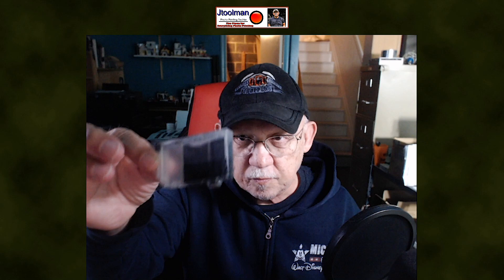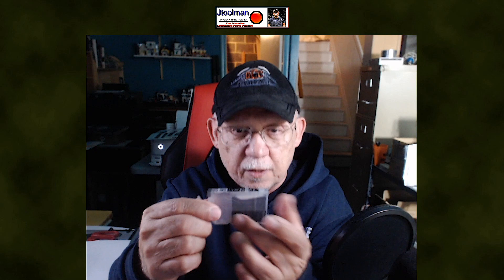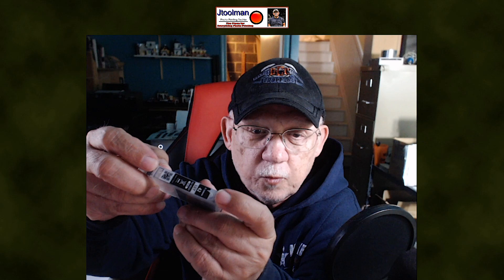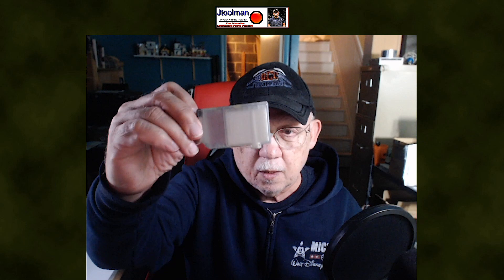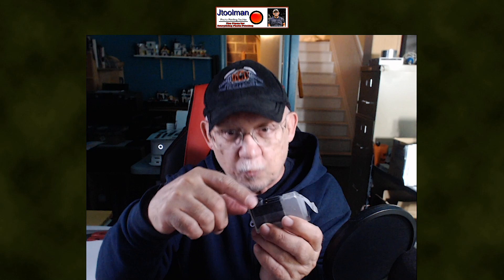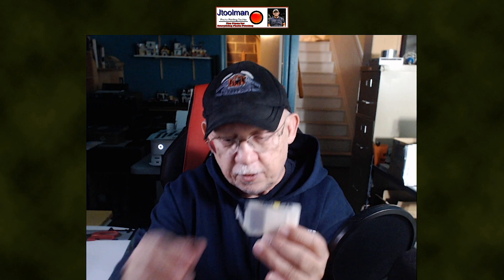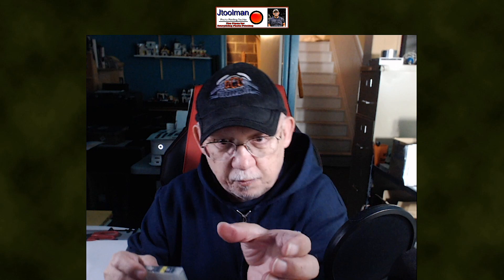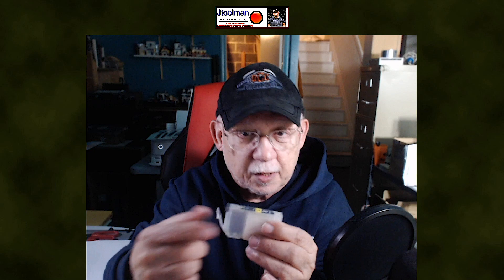Revisiting the CANON CLI and PGI cart refilling techniques!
700MML CANON OEM carts for the PRO-1000 and direct use on PRO 2000- and up